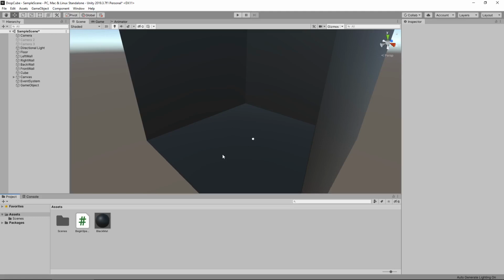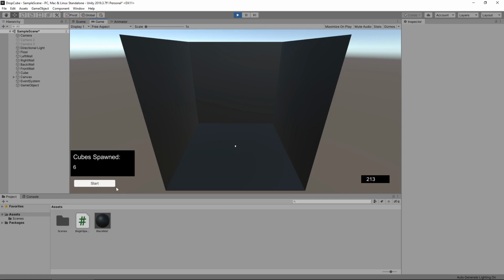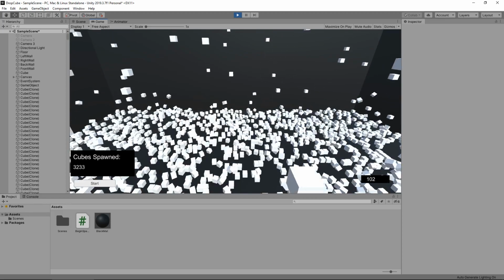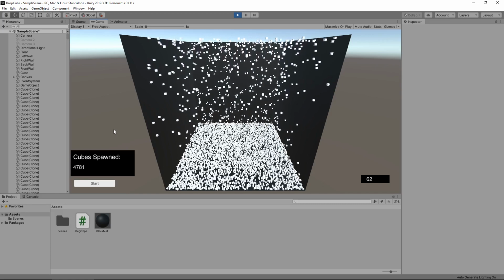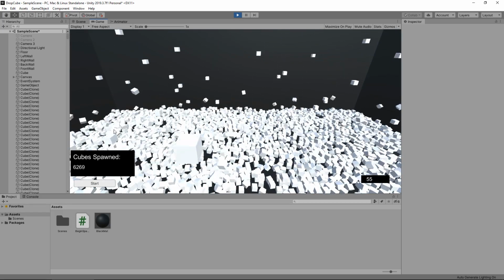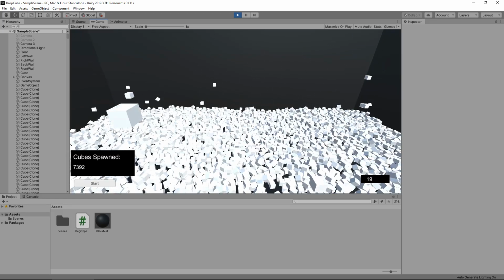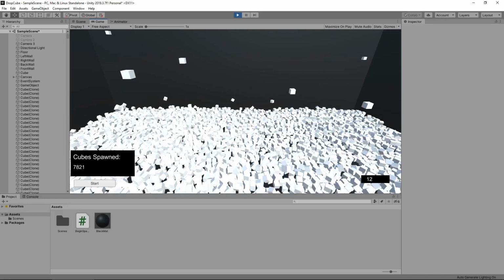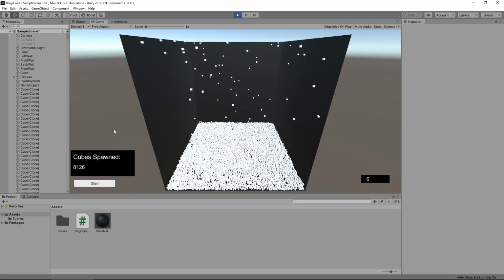EXPERIMENT: HOW MANY CUBES CAN WE SPAWN BEFORE UNITY PERFORMANCE SUFFERS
I get asked a lot how many objects we can have in a scene.

Who Is Jimmy Vegas?